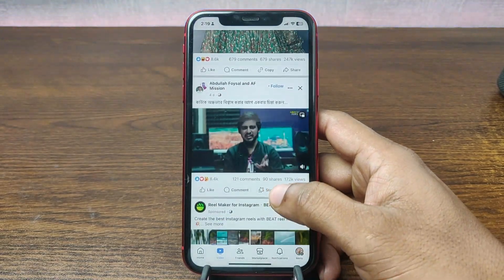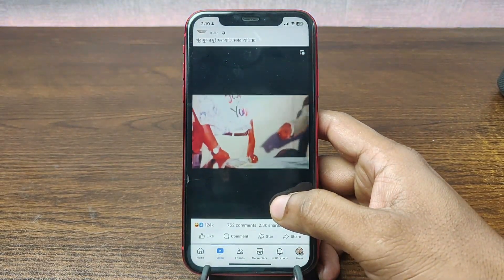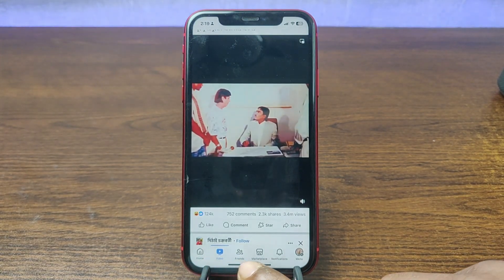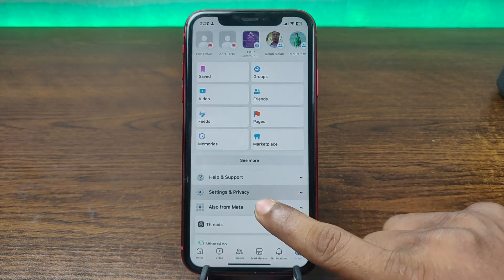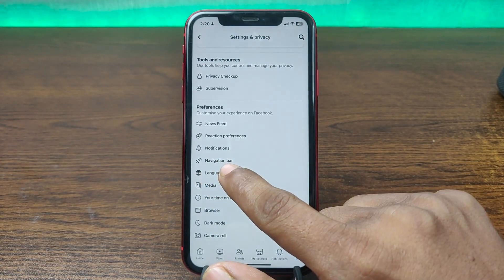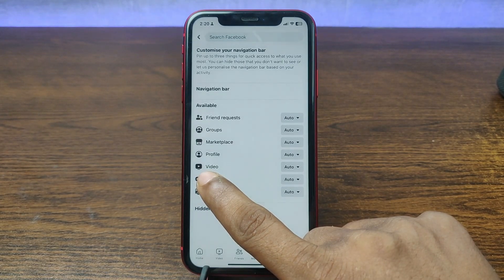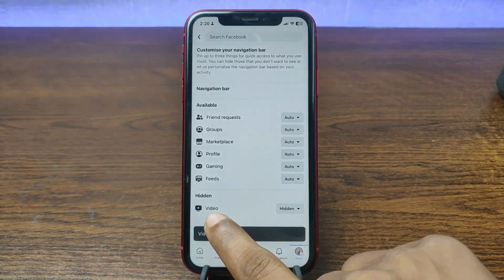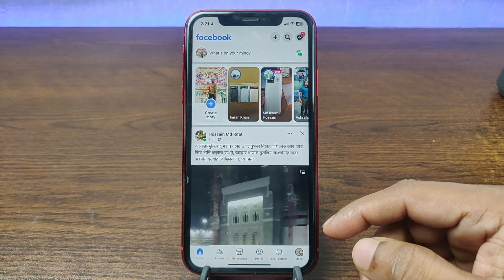How to Remove Video Tab From Facebook App | Full Guide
In this video i show you How to Remove Video Tab From Facebook App